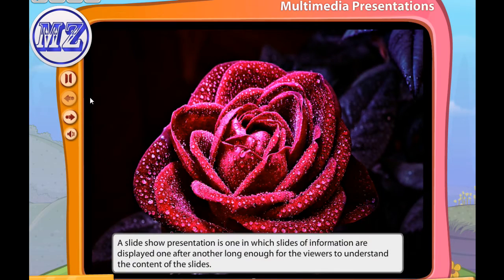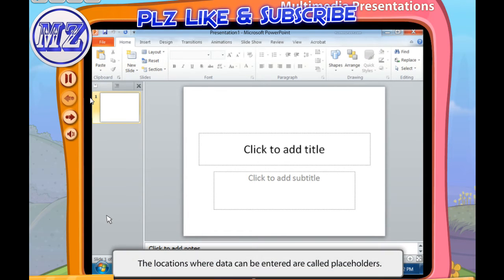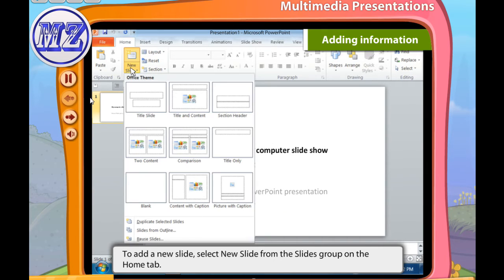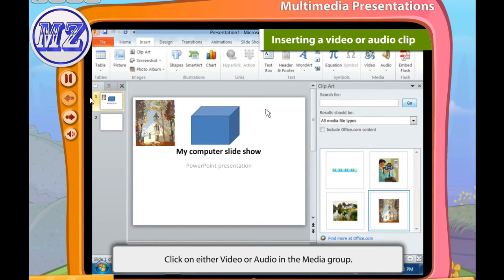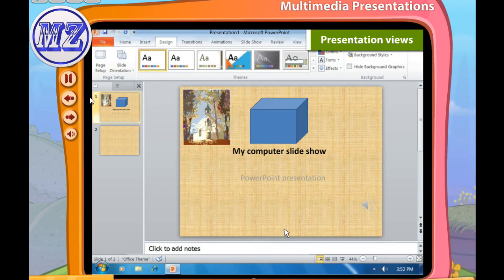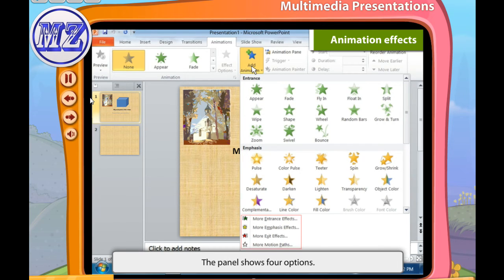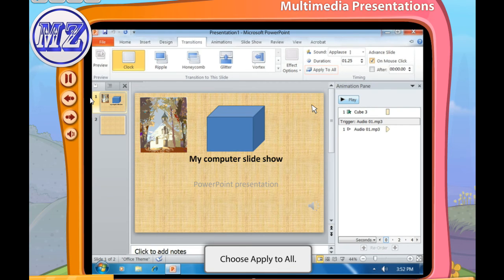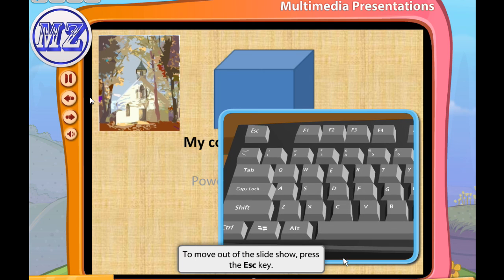Professional Powerpoint Multimedia Presentation Tutorial | Use & Explaination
How to make presentation on powerpoint?
Microsoft Powerpoint Multimedia Presentation | Use & Explaination

- Major Zabih